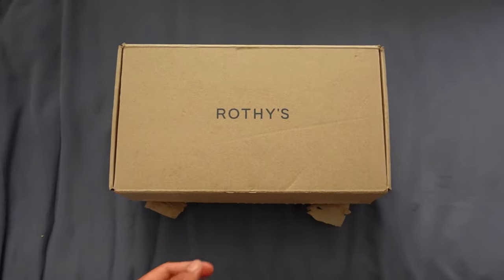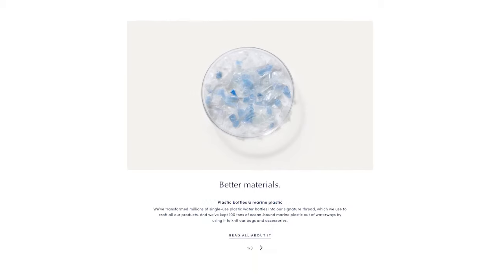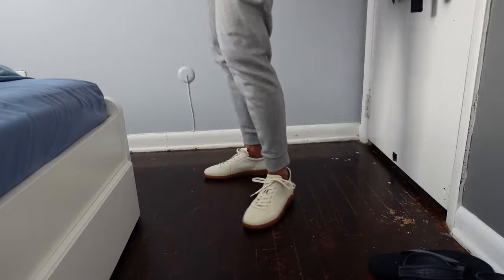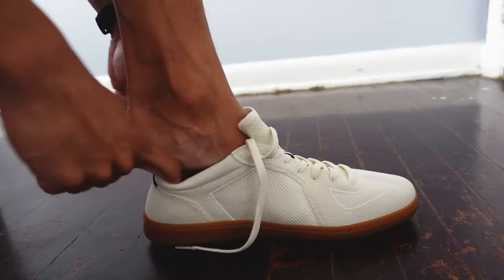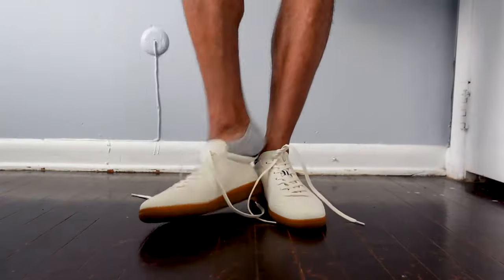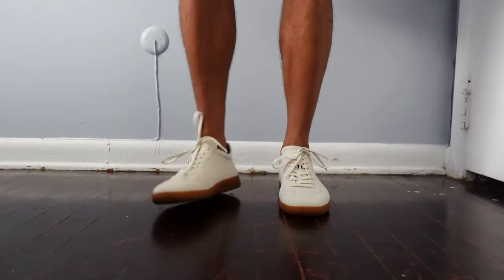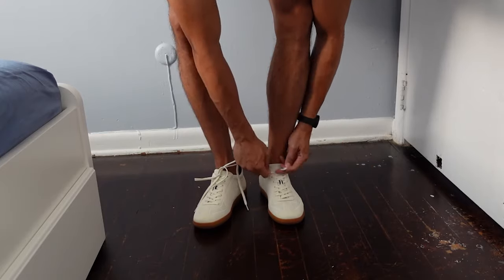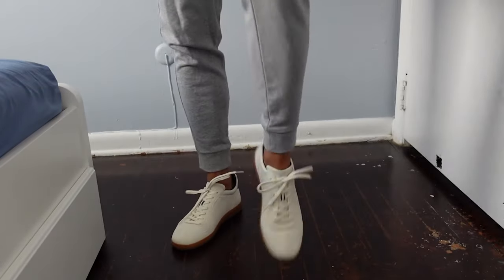Rothy's Men Sneakers Review - Bone White Color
Use the link below to get $20 OFF of your next purchase with Rothy's:

TODAY'S TOPIC

I got another pair of shoes from Rothy's! Rothy's has been known for their usage of sustainable materials and always creating an amazing knit fabric that provides durability and comfortability. This time I picked up the Men RSO1 Sneakers in Bone White Color. Hearing lots of positive reviews about it so I finally got to try them on. Slowly but surely, Rothy's is rolling more out of their Men's collection which I've been happy with so far. Let's proceed with this review and see what the buzz is about!

My channel is about men's fashion, lifestyle, fitness, self-improvements, & some other weird stuff. Just saying. Let's keep the good vibe around the community, and bless all you amazing people for the continue support! Stay safe and stay amazing and enjoy my videos!